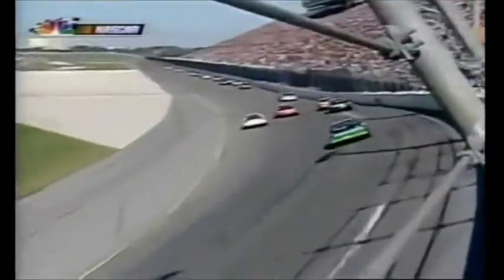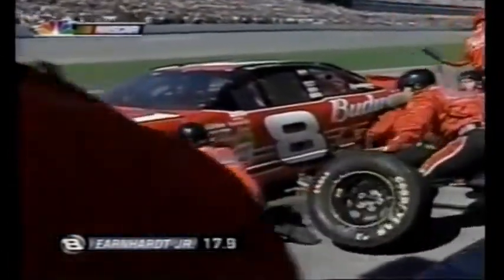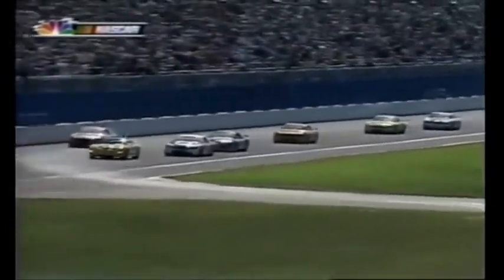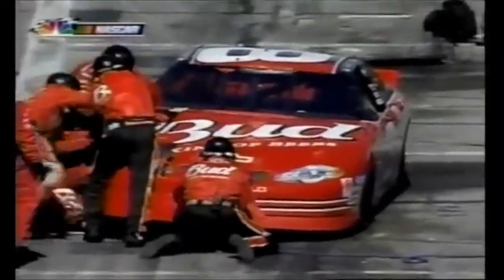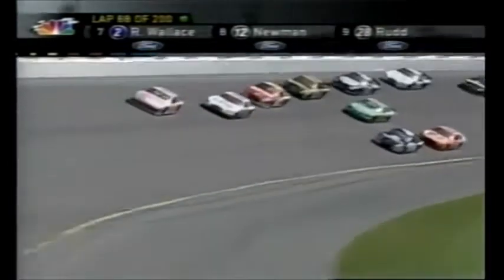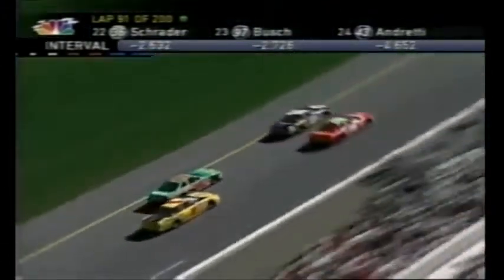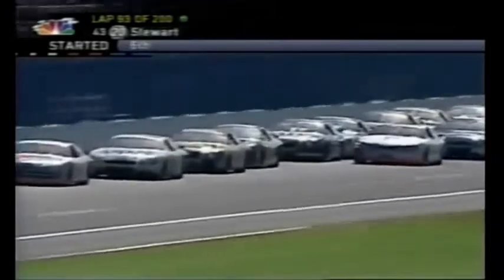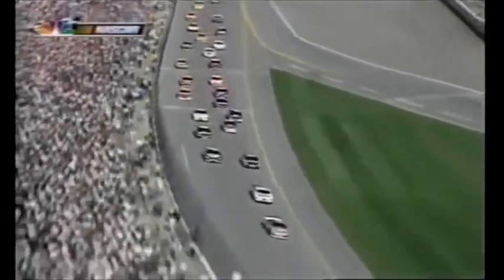2002 Daytona 500 Part 6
Credit To NBC